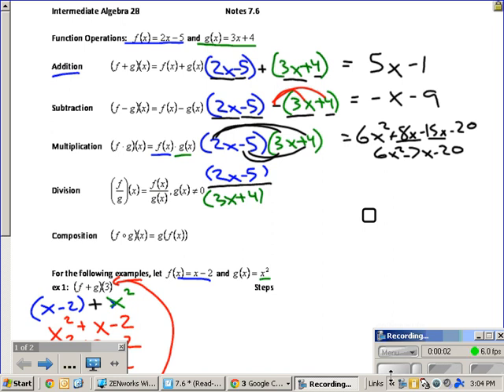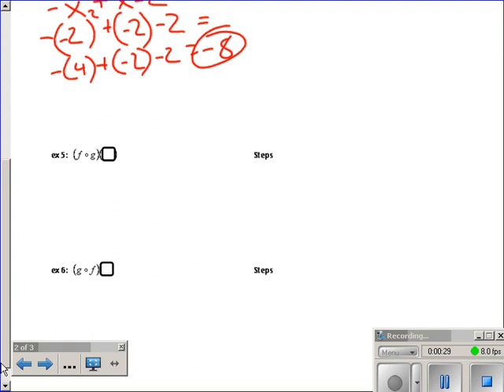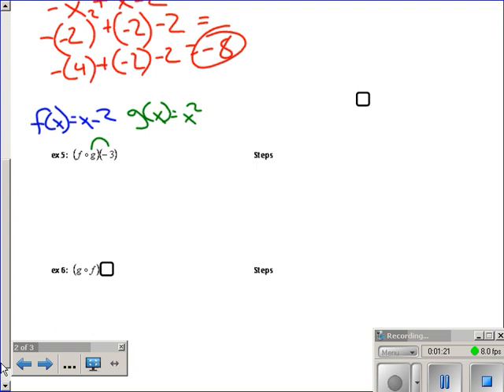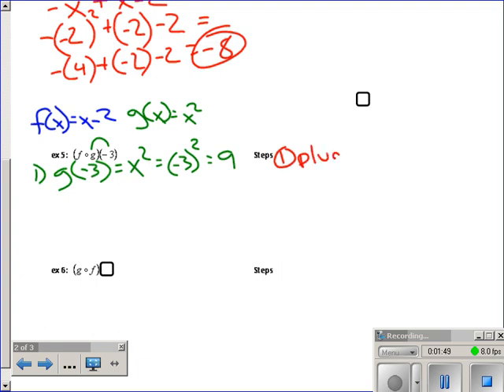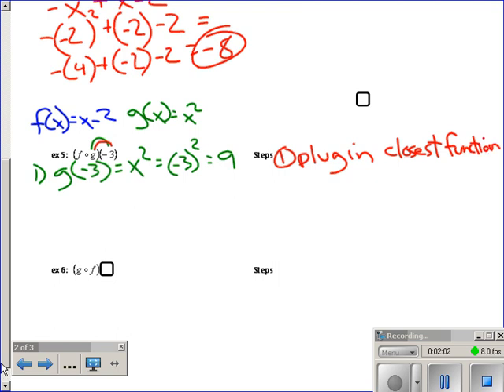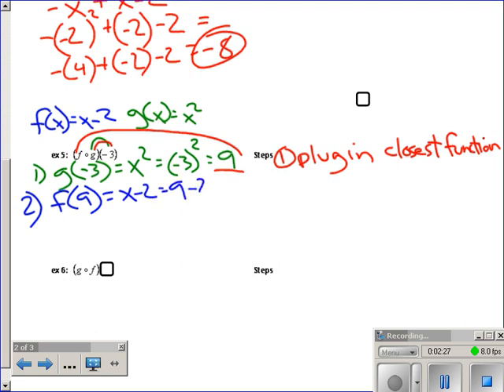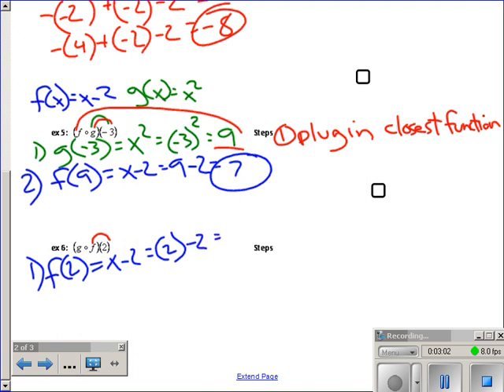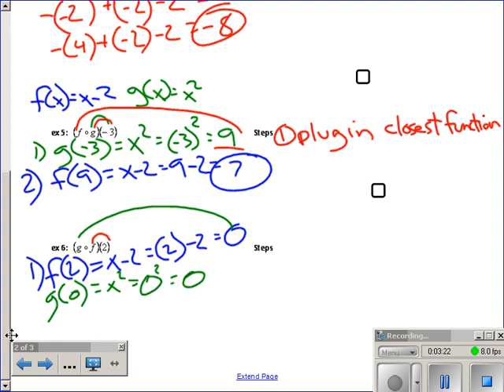7 6 composites